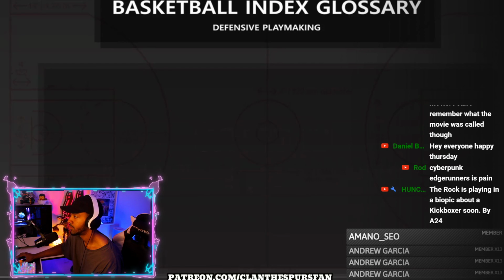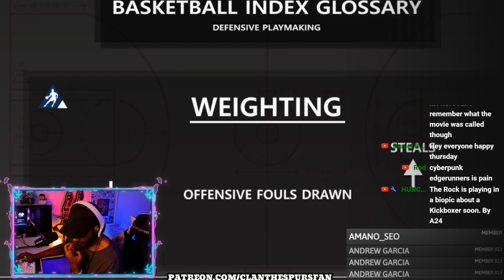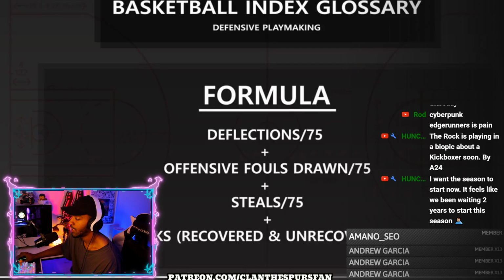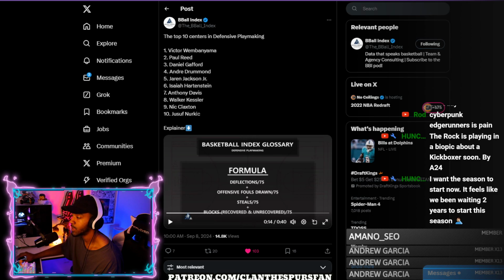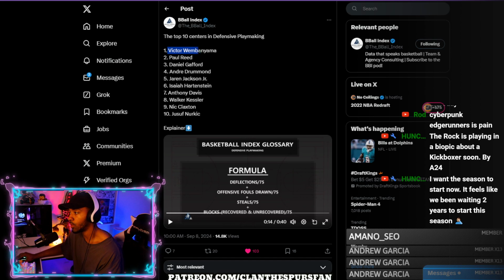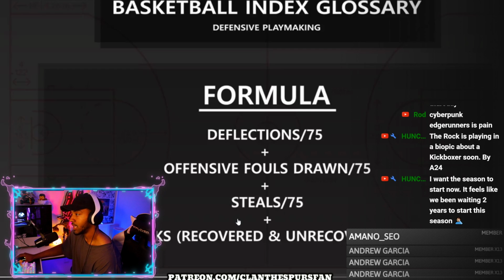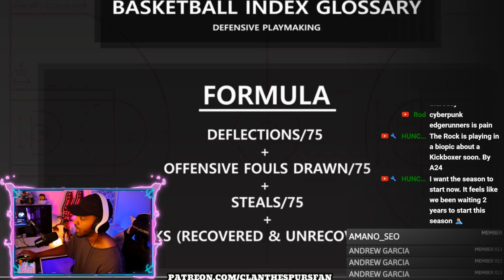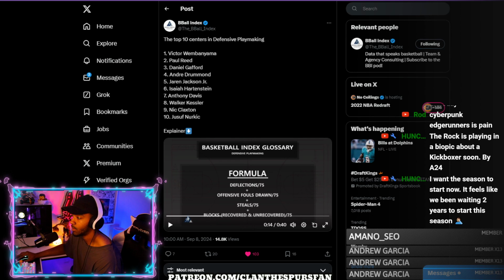VICTOR WEMBANYAMA IS JUST WOW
CLAN the SPURS fan
55 Backusburg Rd

//About me:
I am a huge Spurs fan born and raised out of Tennessee. I am dedicated to continue to grow our community and give Spurs fans (and NBA fans) a place to speak with fellow fans ! I also talk a little Dallas Cowboys too!

or NBA